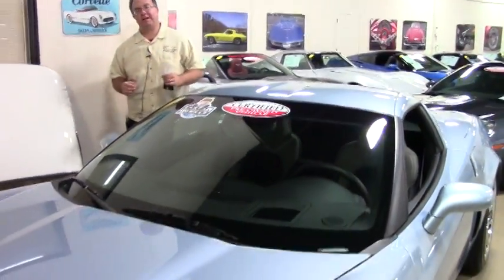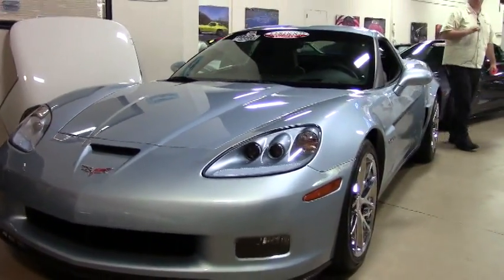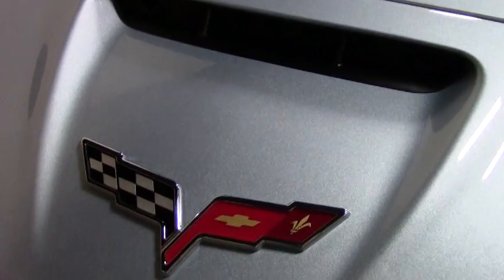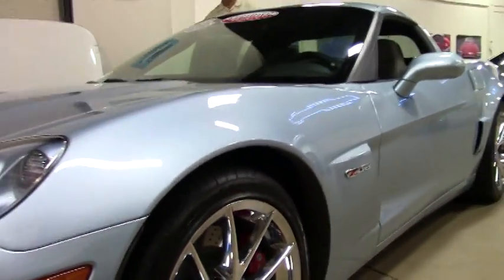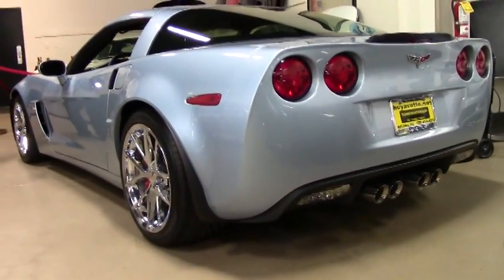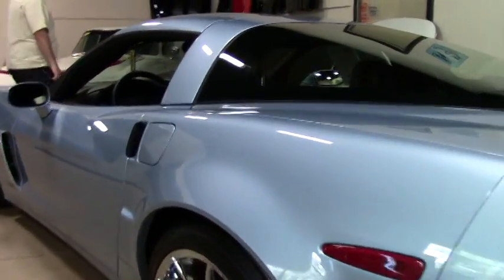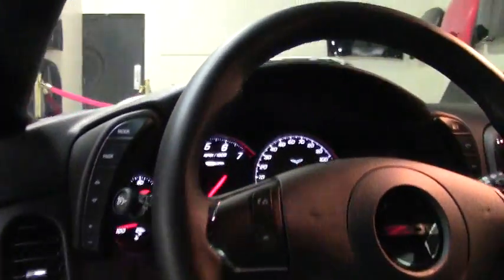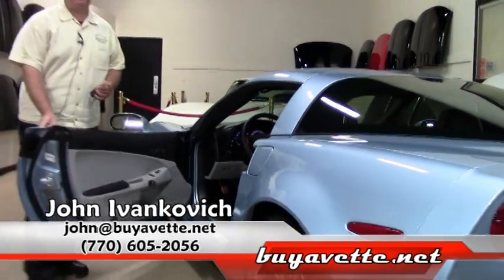2012 Corvette Z06 2LZ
2012 Corvette Z06 2LZ For Sale

Carlisle Blue exterior, Ebony/Gray interior.

505hp LS7 engine, 6 speed manual transmission, posi rear-end.

Factory features include the $4,310 2LZ Preferred Equipment Group (dual power heated seats, tilt-n-tele, memory package, universal garage door transmitter, memory package, Bluetooth package, Bose CD/XM/MP3 stereo with Navigation and steering wheel controls, cargo net with privacy shade), Heads Up Display, chrome spider wheels, Red brake calipers, center console-mounted USB and auxiliary inputs, Dual Mode Exhaust, dry-sump oil system, HID headlights, side airbags, dual zone electronic climate control, fog lamps, keyless entry and start, power windows, power locks, power steering, power brakes, power mirrors, cruise control, ABS, traction control, Active Handling.

With just 478 total units built, 2012 Z06s are rare enough, but add in this car's Carlisle Blue exterior, and you've got a car that you are almost guaranteed to never see its twin! Just 11 other Carlisle Blue Z06s were built, making this one of the rarest C6s in existence!! Coming with a clean one owner Carfax and just 272 actual miles, this 2012 Corvette Z06 is nicely optioned, and is in OUTSTANDING condition inside and out! This car's paint is vg-exc, with a great shine. Chrome spider wheels are vg-exc with no curb rash, and correct Goodyear Eagle F1 Supercar EMT runflat tires show an average of 8/32nds tread depth remaining. The interior of this 2012 Corvette Z06 shows vg-exc factory leather seats, and exc steering wheel, door panels, and center console. This car is completely factory stock, features a corrosion-free subframe, has been fully serviced, and all instrument gauges, lights, turn signals, brakes, engine, transmission and rear-end are all in good operating condition. Please do not assume that this is an average condition Corvette, as Buyavette specializes in "hand-picked Corvettes" that are loaded with expensive factory options. All of our Certified Corvettes are way above average condition for the miles. In addition, they are all fully serviced. Consider that sellers rarely spend money getting full service before offering their car for sale. Dealers typically only wash the car before offering it for sale. This is truly one of the most unique factory Corvettes we've ever had to offer here, and with just 272 miles, it's not even broken in yet -- call us today because we likely won't ever get another one like this! 272 Miles.